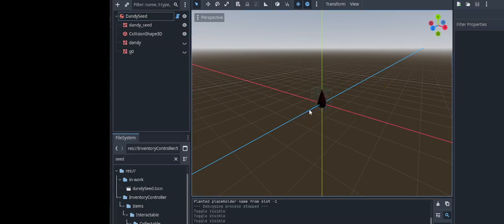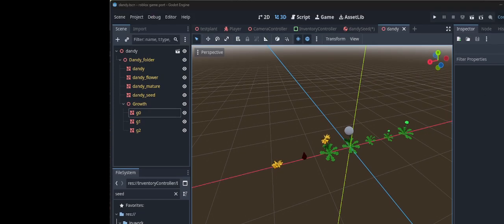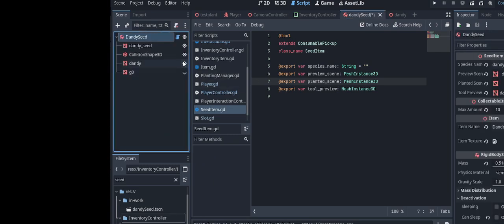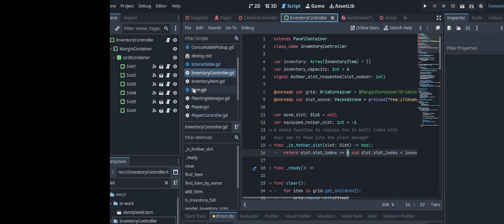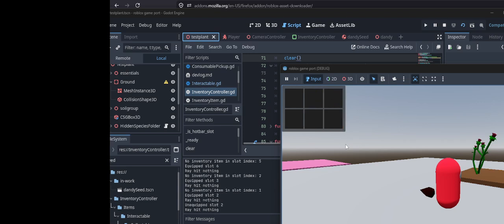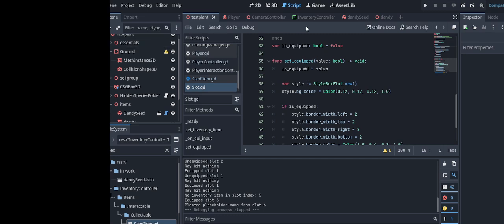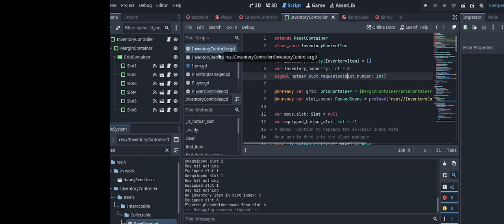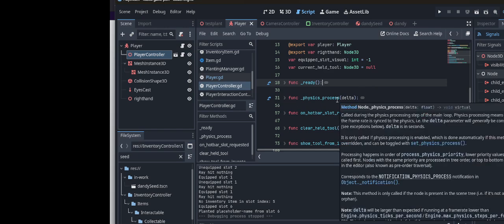Migrating from Roblox to Godot: Tool creation part2: Devlog #6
Today I will show you how to restructure the add-on to make the UI work more like Roblox. This is a more complicated video, and i will probably do another one once I've refactored.